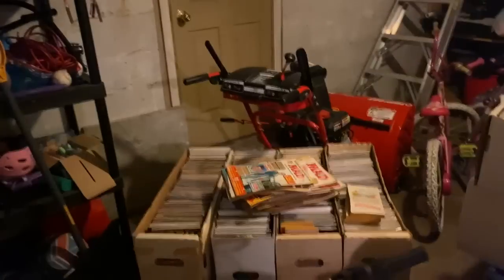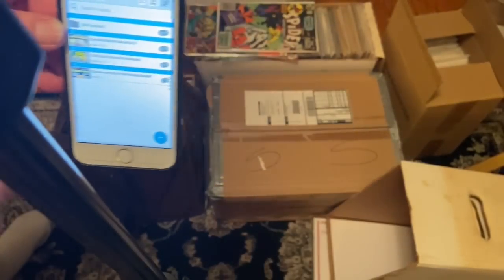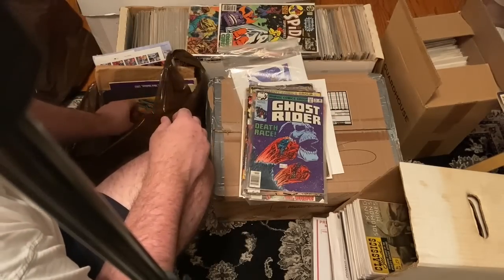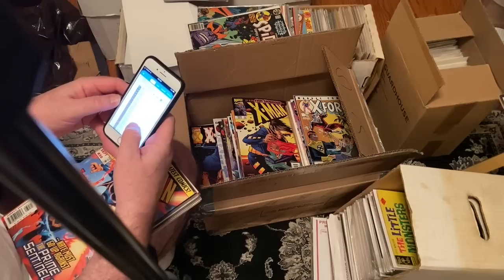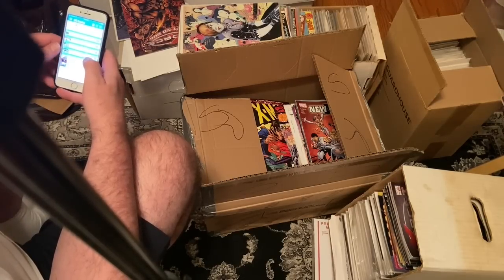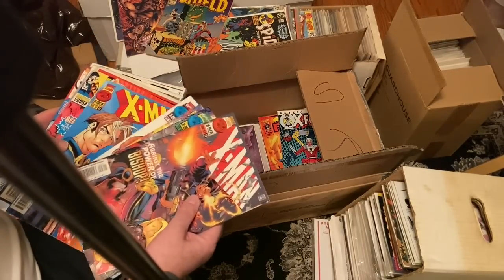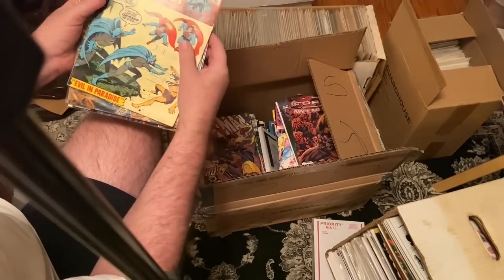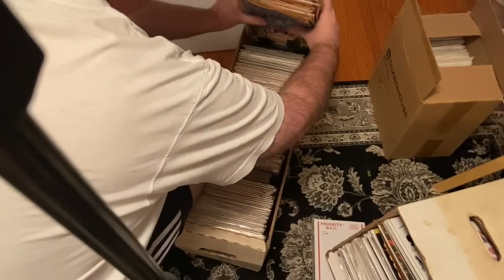Breaking Down a New Comic Book Collection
Monday, 12/1 9 Silver Age Strange Tales, Tales of Suspense, Tales to Astonish